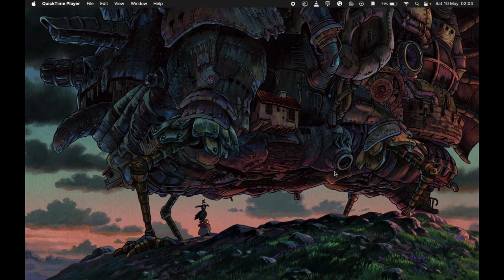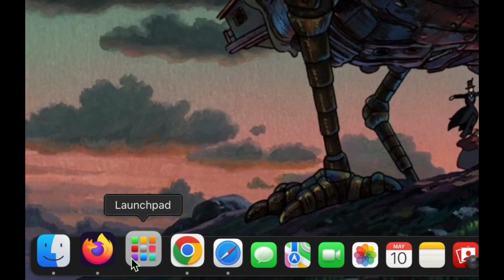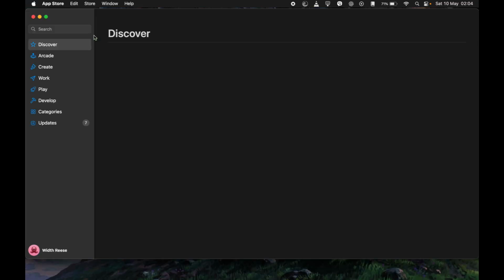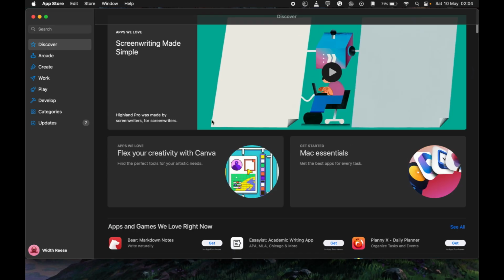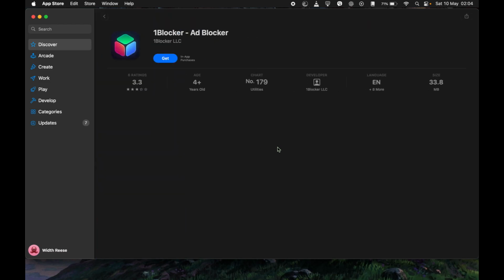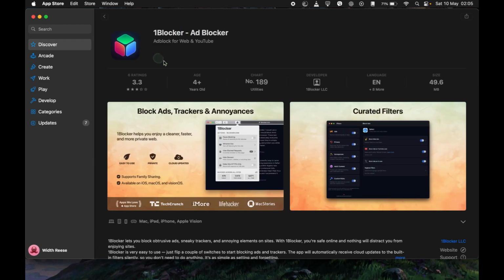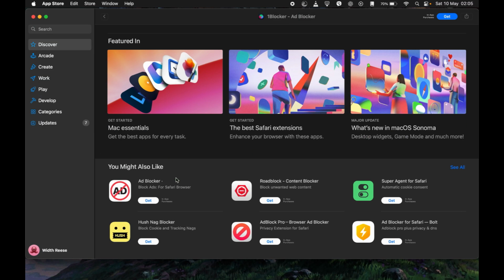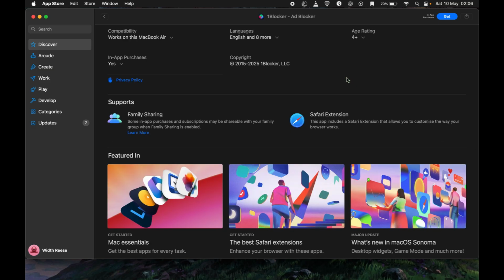How To Install Adblocker For Safari On Mac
This video shows you how to put an ad blocker on Safari for your Mac. Stop annoying ads while you browse the internet. Follow these easy steps to install an ad blocker.